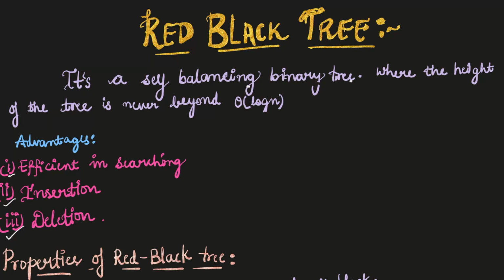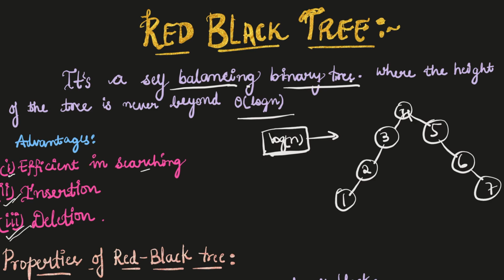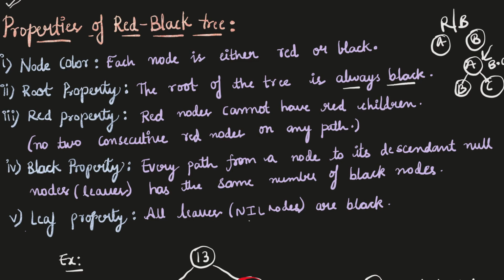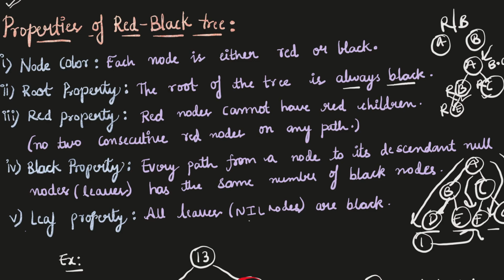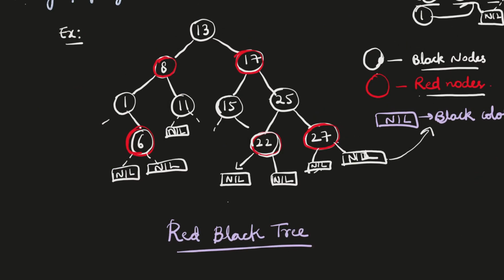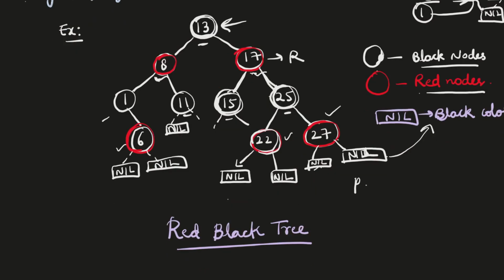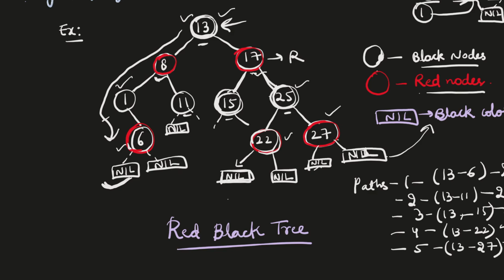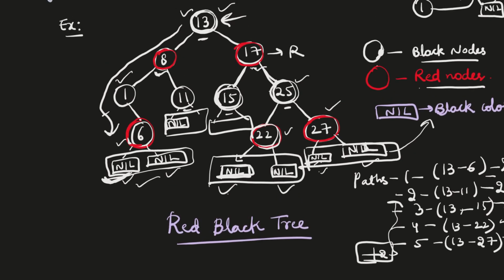RED BLACK TREE & ITS PROPERTIES | AlphaCode&Math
Hey everyone! This video  is about Red-Black-Tree . hope this videos are hepful.